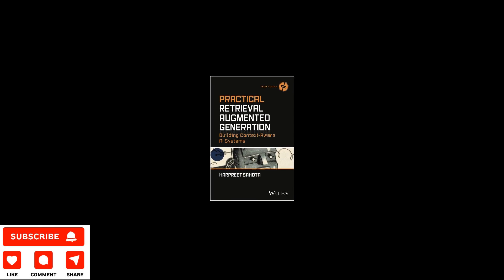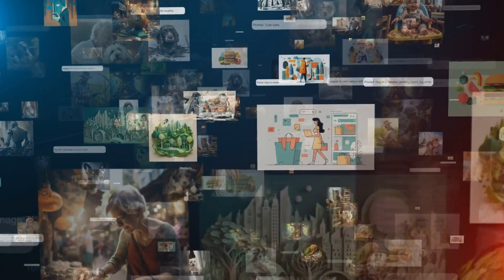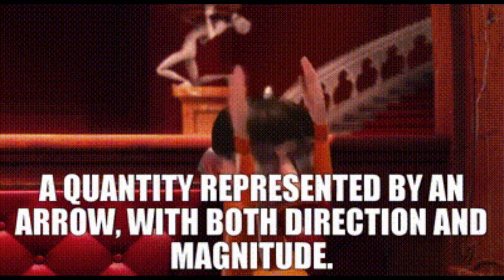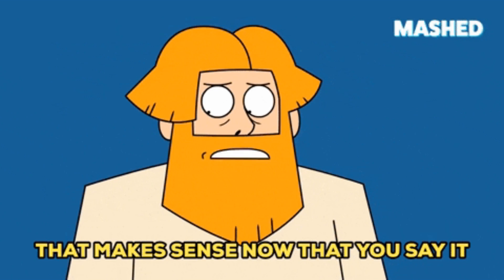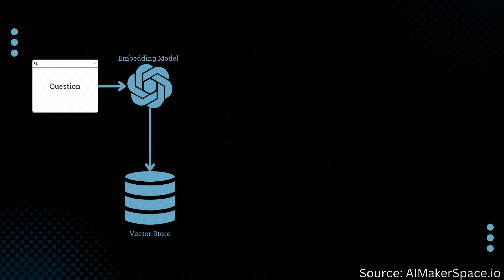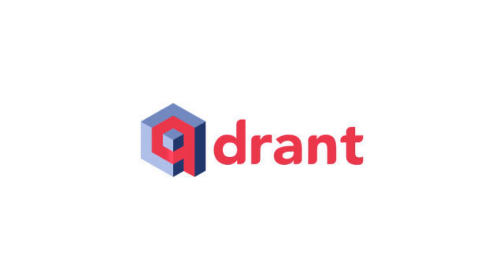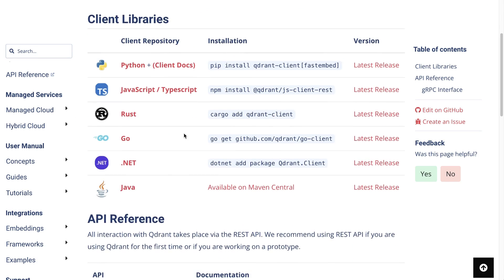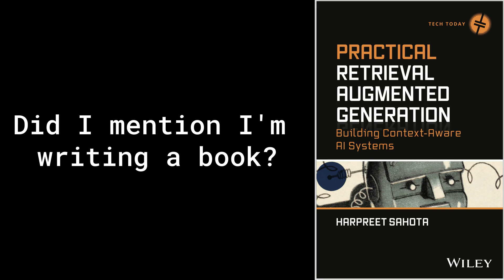WTF is a Vector Database?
🤔 What's a Vector Database & Why Do We Need It?

Traditional databases struggle with complex data like images, audio, and user preferences.

Vector databases store data as vectors, capturing relationships and enabling similarity-based searches. Imagine searching for images that look like a specific pair of shoes or finding songs with a similar vibe - you can't use SQL for that!

💡 Vector Databases & Retrieval Augmented Generation (RAG): A Powerful Combo

• RAG uses external data to enhance large language models (LLMs).
• Vector databases store this external data as vector embeddings for efficient retrieval.
• This allows LLMs to provide more comprehensive and informative responses. 🧠

🏆 Choosing the Right Vector Database: Why Qdrant?

• Blazing Fast & Scalable: Handles massive datasets with ease.
• Flexible & Developer-Friendly: Easy integration and deployment.
• Thriving Community & Ecosystem: Active development team and helpful resources.
• Open Source & Free Tier: Accessible for everyone! 🔓

🔥 Get Ready for an Exciting Journey!

We'll explore the power of Qdrant and RAG through practical examples. 🔔